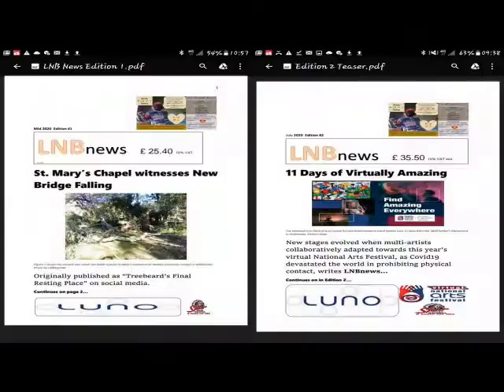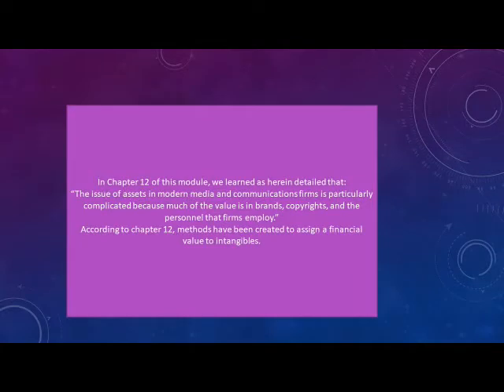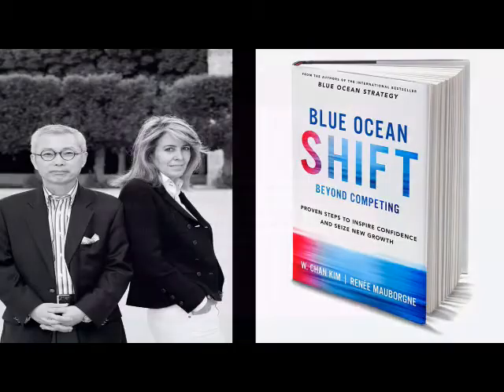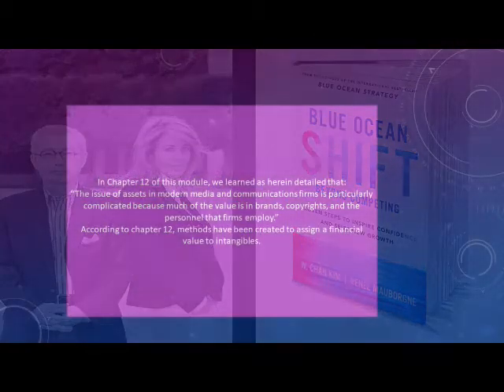LNBPresents First Scheduled Broadcast anchored by Lebogang K Tlou 17/7/2020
This presentation details how come rooting one's business plan in Africa to the WWE this way is a winning business idea (Kim, Maubrogne: 2000) wherethrough to storyline arc one's way across the blue ocean (Kim, Mauborgne: 2005) applying guidelines necessary towards making a leapful shift (Kim, Maubrogne: 2017) into the blue oceans of prosperity towards amassing even enough to share with countries on a whole continent as a leading investor stakeholder (Kim, Mauborgne, Tlou: 2021).  WWE management scouts are watching first hand what their heels should be doing towards emerging as Faces - which is a product the WWE is offered here first.

Welcome, all, to this first of its kind submission towards passing Sumo Cum Laude as an Honours graduand in 2020.
This presentation is all you need to listen to towards accessing your true potential as a person with buy-power in the Economy of attention.  Watch and Listen carefuly towards seeing how basic and simplistic sailing the blue oceans of vast and immeasurable successes truly is for one on such a trajectory within their own established niche-market.

Acknowlegements

I am a genius because my mommy loves me enough to ensure that I am this way, and that's a noble way to be.  My family identity is rooted in intelligence and delivery of quality assured, corroborated, ethical professional conduct.

Introduction

LNBPresents:  An example on how one is availed through this a key to unlocking potential channels through-in-between to sail the blue ocean strategy (Kim, Mauborgne: 2005), and adapt towards making the shift (2017) into the consciousness which empowers one to successfuly sail the blue oceans of industry towards collectively empowering outcomes rooted in Unity (Tlou: 2018).

The Line-Up scheduled in watching this presentation on line is as follow:
1. Presentation for PDMM on summarizing Module 5 (with adverts for WWE in between) 0-15mins
2. Advert for Kelloggs (40 secs)
3. Advert for WWE (10 sec)
4. $LNBPFinancial report, with adverts, going in depth about what a genius Mr VK McMahon truly is, and how important it is to cite him as the greatest founder of a pay-per-view business model before operating according to one in sports entertainment in Africa.  Vince McMahon is my favourite father in the world. Watch from 15min05sec to find out why this man will always be relevant to our emerging world of entertainment apparent as the Trillionaire father of it all in $. ( - 35 min)
5. Visual bibliography formated as a tribute to @WWElias, who rocks more than most in his shoes because we know what WWE stands for. (min36-40min)
Total: 40mins

Check out the paywall you cannot afford to be inside of reading from like the likes of @RondaRousey who is reading because she affords to read as a way of life, especially the pretty things which are freely available to access on the frontpage this every single day as the most expensive facebook page in sports entertainment history.

Why? Because we offer digital terrestrial television, and a Live Streaming of the world's most lucrative chess ppv game for charity mentioned on the public newsfeed to those who feel reading a philologist is worth their time. Evidence is available through

Remember to pay for your access to the account: 1Q998UHW2cBaWJsNwcjW46fFijtKXUKuUj  (the ones who can afford to engage know what this is all about: making and BRANDING history being made and branded as deliverables).

To $LNBP Doing Great in all new markets which benefit my continent.…
Bibliography

Kim, W. C., Mauborgne, R. 2000. 'How to identify a winning business idea.' PDMM.
Kim, W. C., Mauborgne, R. 2004. 'Blue Ocean Strategy.' Harvard Business School. Harvard Press.
Kim, W. C., Mauborgne, R. 2017. 'Blue Ocean Shift.'
Tlou, L. K. 2018.  Facebook Recollections towards building an actual book of faces presently being crafted by the author over time. Facebook as a Publishing agent (Tlou: 2020).
Earlier in the Week:
- LNBnews went online in a powerful, impactful way towards building 'the Africa we want'.
Upcoming through LNBPublications:  CHARITY FUNDRAISING PAY PER VIEW CHESS GAME WITH former president for Republic of South Africa Jacob Zuma.

LNBnews Editor acknowledges that the Morning Live interview with the former president many years ago was undertaken by a really exceptional journalist who is highly respected and celebrated by many peers and juniors (like myself) alike; and banter was simply used towards maintaining the tone reiterating that we are black and we are tired and we just want peace at this stage in human chronology, and it's all relevant.